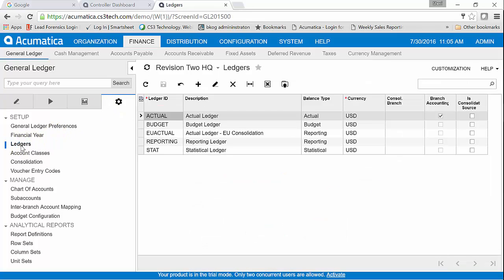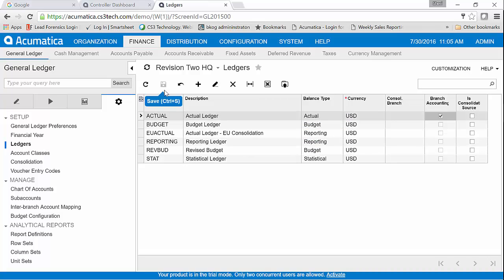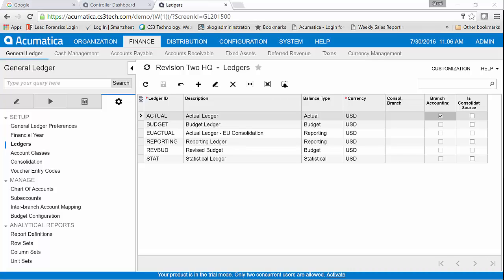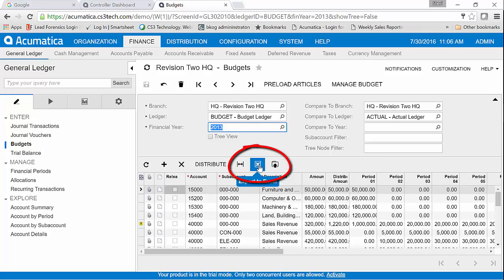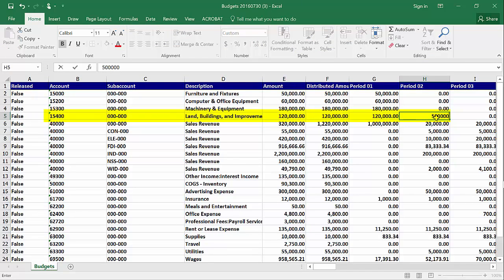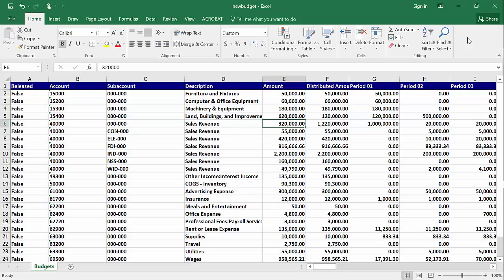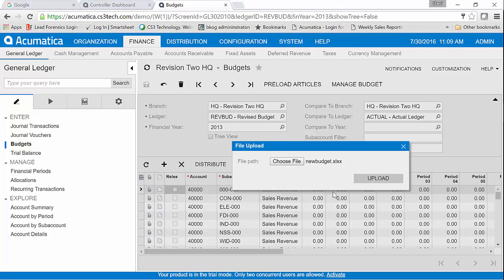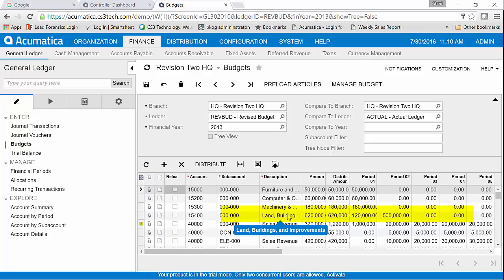Acumatica Budgeting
Learn how to manage multiple budgets in Acumatica. We take an in-depth look at Acumatica's finance module.